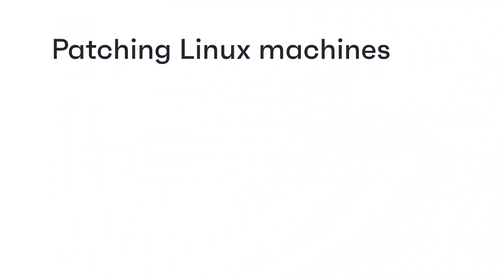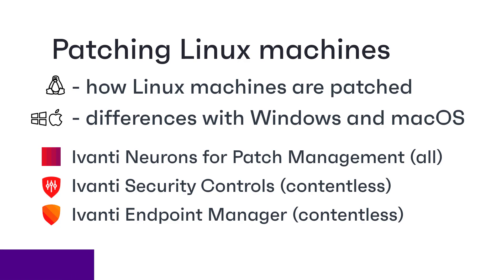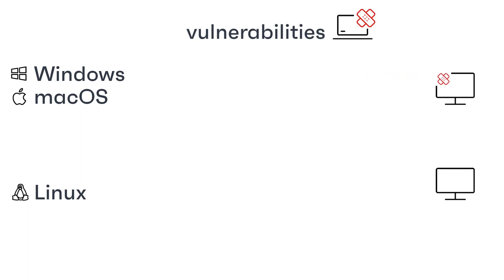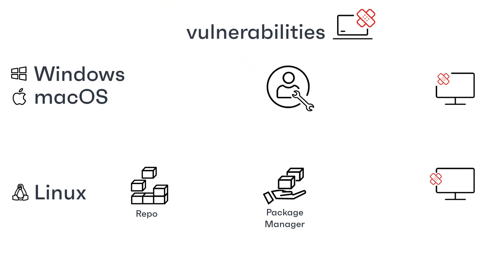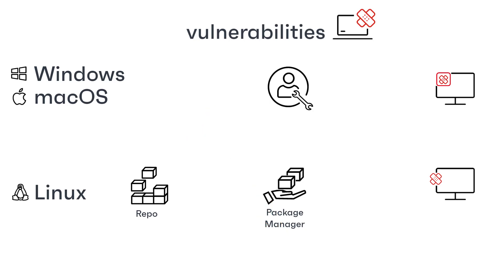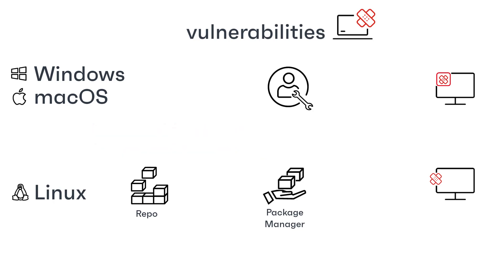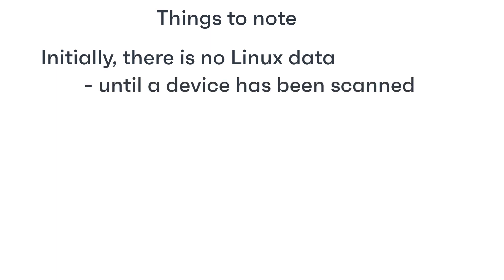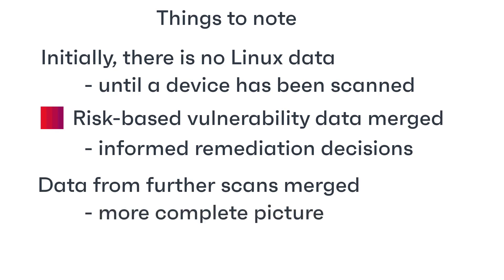Ivanti Patch - contentless Linux patching compared with content-based patching for Windows and macOS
The mechanism for patching Linux machines is different from that for Windows and macOS machines. This video explains the differences.

This video applies to Ivanti Neurons for Patch Management, and the contentless Linux patching (Patch to Zero) in Ivanti Security Controls and Ivanti Endpoint Manager.